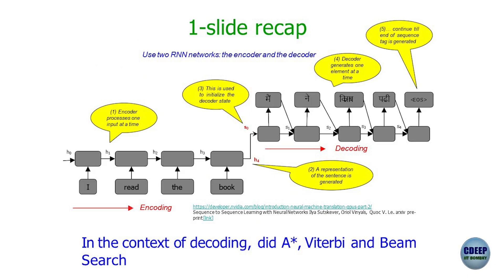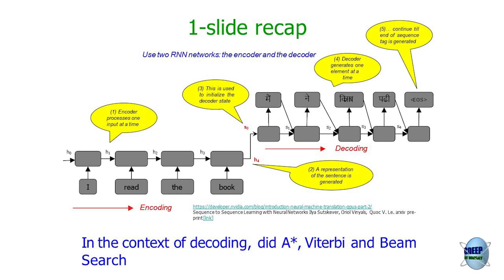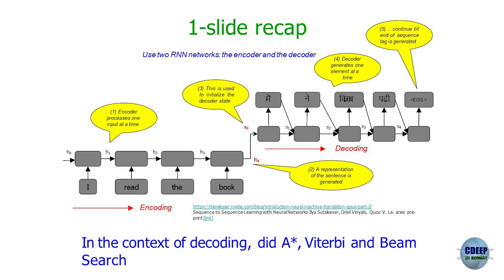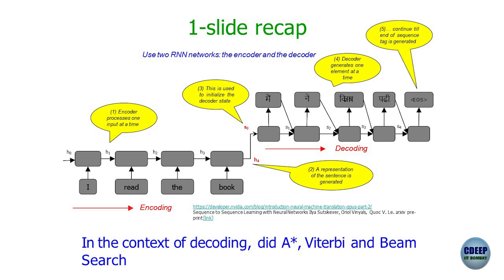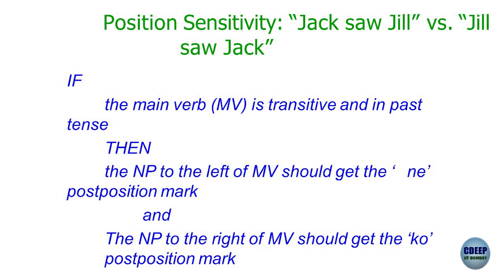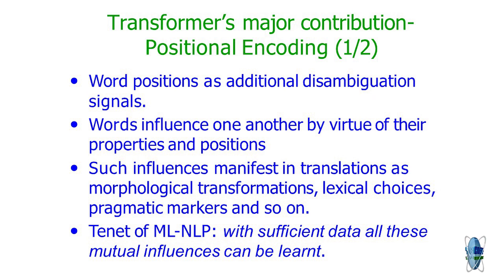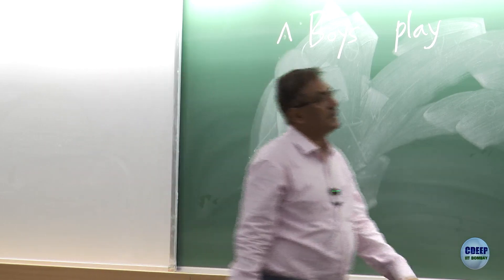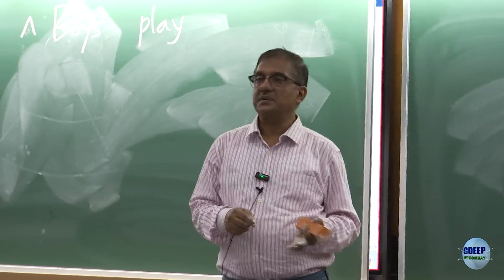CS772-L14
Spring 2024